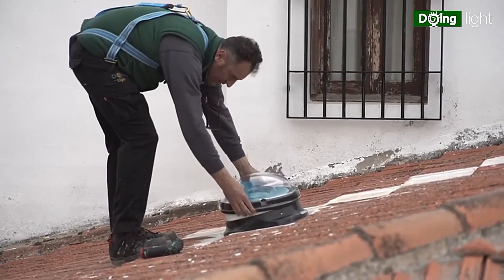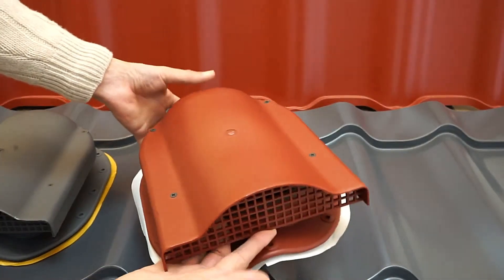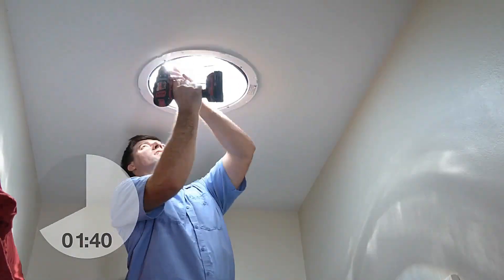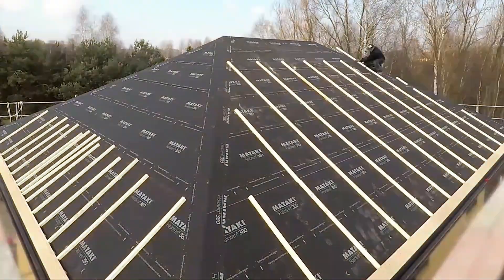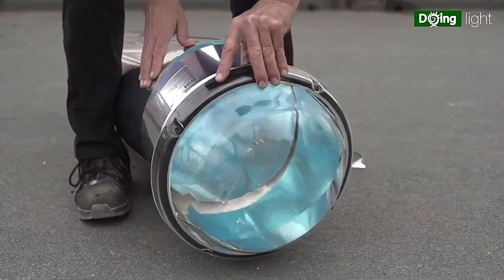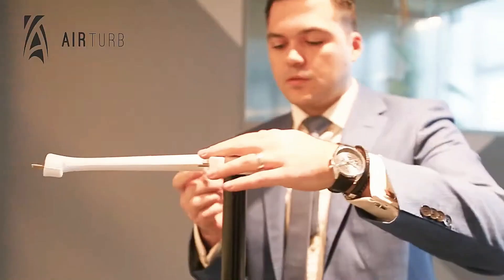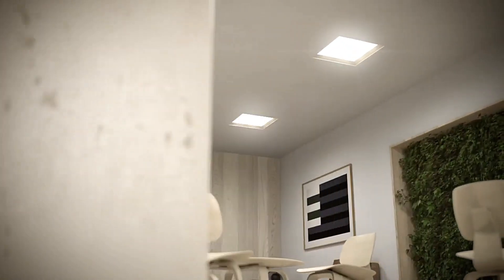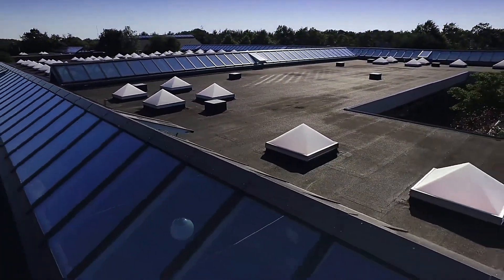INGENIOUS INVENTIONS FOR THE ROOF, THAT WILL TAKE YOUR HOME TO ANOTHER LEVEL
Hi everyone! Welcome back to techtide Today, we're looking up as we explore inventions for roofs oofs Discover the innovative technologies and clever designs that are transforming roofs into multifunctional marvels. From solarpanels and green roofs to smart gutters and energy-efficient materials, these inventions are revolutionizing how we think about roofing Get ready to be inspired by the cutting-edge solutions that are enhancing sustainability, efficiency, and aesthetics above our heads!

00:00 - INTRO

00:37 - Solar Tiles

01:54 - Vilpe Profiled Steel

03:09 - Solatube

04:39 - SolarisKit

05:43 - SunRoof

07:26 - Doinglight Tunnel Solare

08:21 - SOURCE

09:12 - Airturb System

10:29 - GMO Solar Water Heater

11:16 - Parans Solar Lighting

12:18 - SunBank Solar

13:10 - Ridgeglaze Rooflight

Our Channel